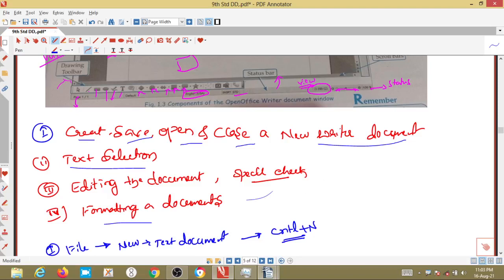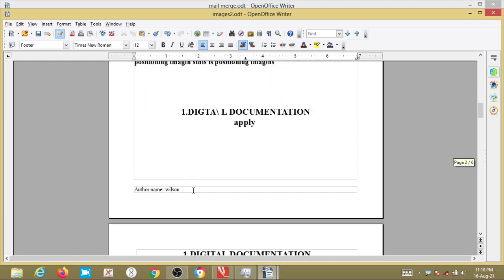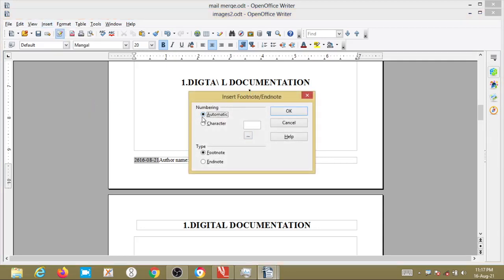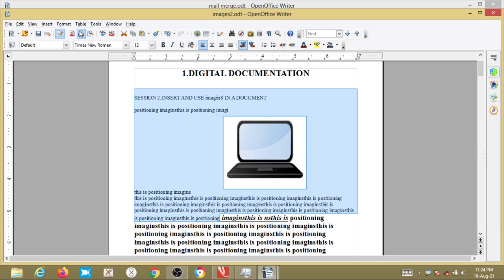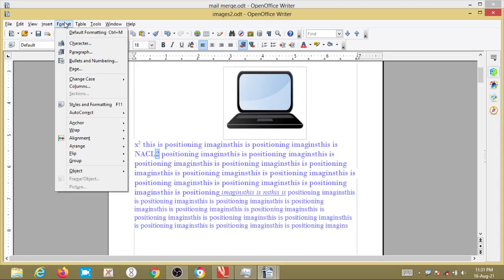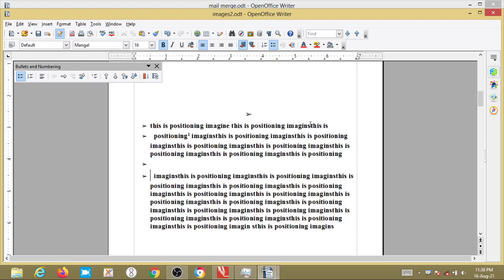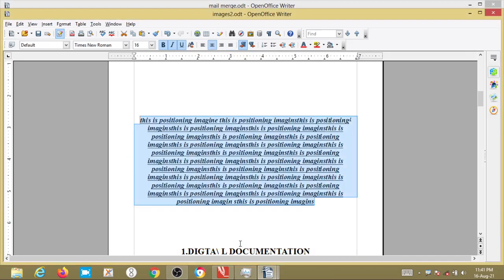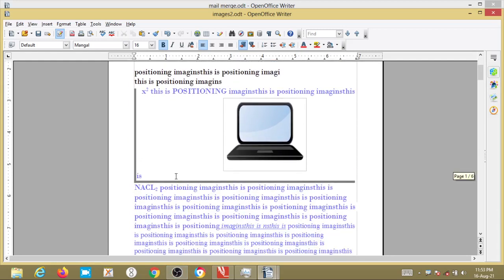9th DD-TEXT &PARAGRAPH FORMATTING